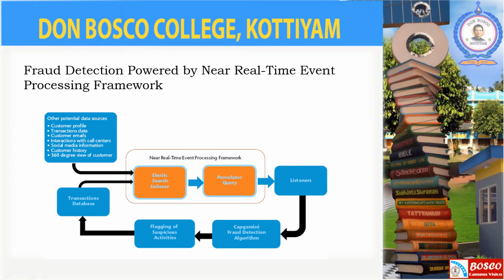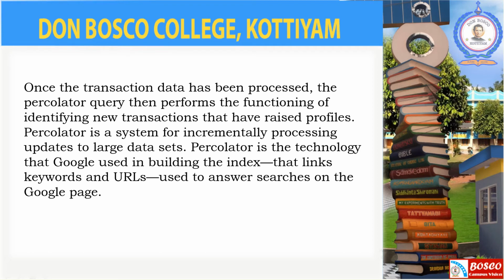CP1541: DATA ANALYTICS -LECTURE 16-FRAUD DETECTION POWERED BY NEAR REAL - BCA- S5.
Fraud Detection Powered by Near Real-Time Event Processing Framework

Once the transaction data has been processed, the percolator query then performs the functioning of identifying new transactions that have raised profiles. Percolator is a system for incrementally processing updates to large data sets. Percolator is the technology that Google used in building the index—that links keywords and URLs—used to answer searches on the Google page.
Percolator query can handle both structured and unstructured data. This provides scalability to the event processing framework, and allows specific suspicious transactions to be enriched with additional unstructured information—phone location/geospatial records, customer travel schedules, and so on. This ability to enrich the transaction further can reduce false positives and increase the experience of the customer while redirecting fraud efforts to actual instances of suspicious activity.
Another approach to solving fraud with Big Data is social network analysis (SNA). SNA is the precise analysis of social networks. Social network analysis views social relationships and makes assumptions. SNA could reveal all individuals involved in fraudulent activity, from perpetrators to their associates, and understand their relationships and behaviours to identify a bust out fraud case.
According to a recent article in bankersonline.com posted by Experian, “bust out” is a hybrid credit and fraud problem and the scheme is typically defined by the following behavior:
■ The account in question is delinquent or charged-off.
■ The balance is close to or over the limit.
■ One or more payments have been returned.
■ The customer cannot be located.
■ The above conditions exist with more than one account and/or financial institution.